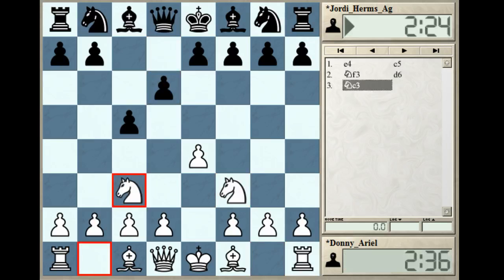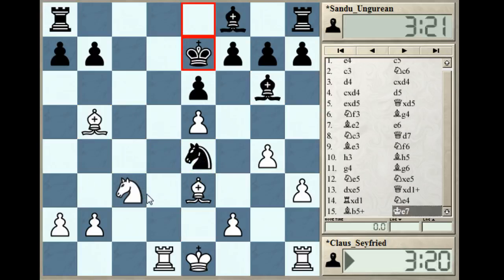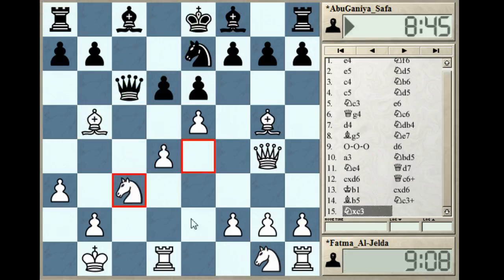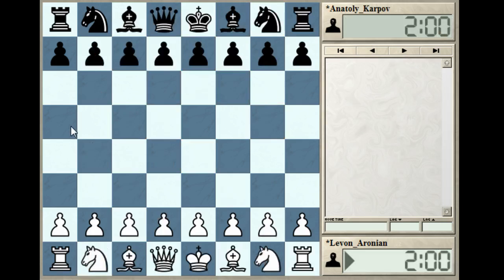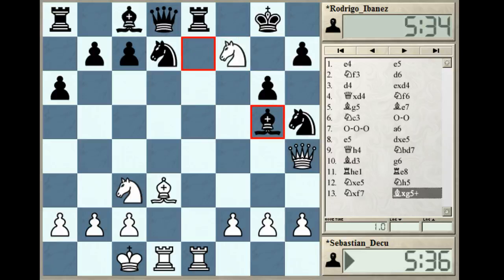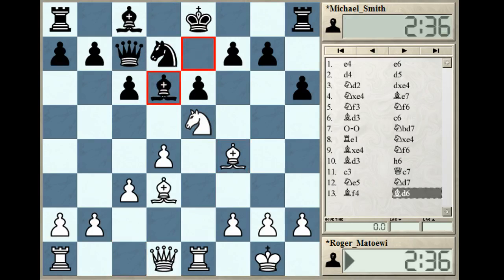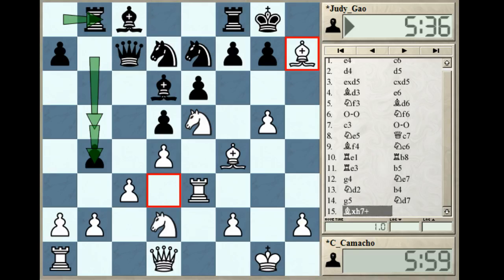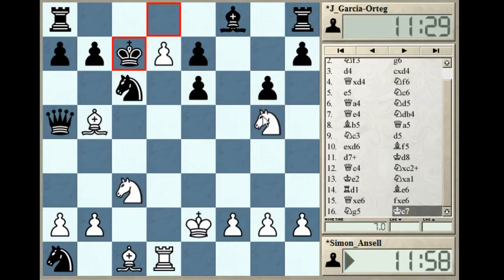15 games,that are 15 moves,recorded on 1/15(!)/2014